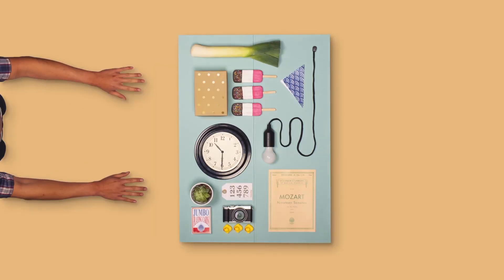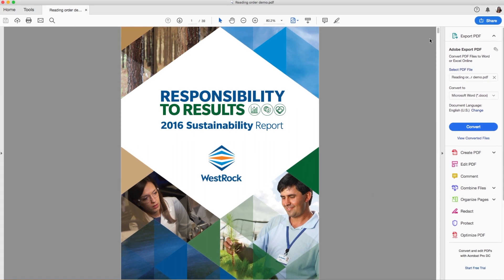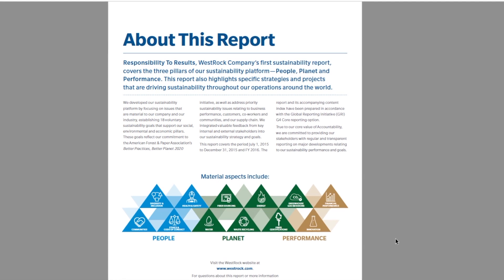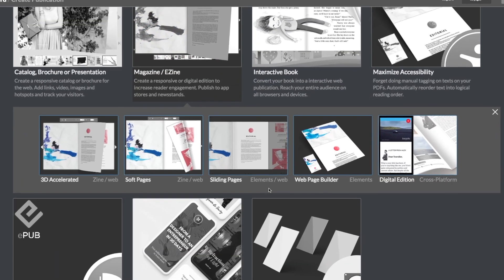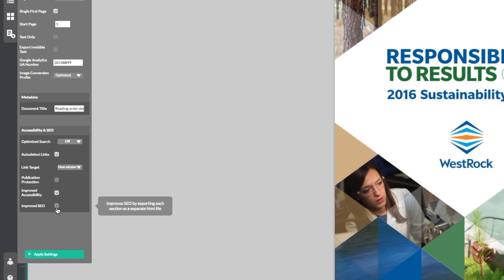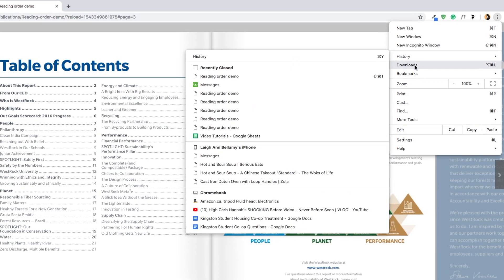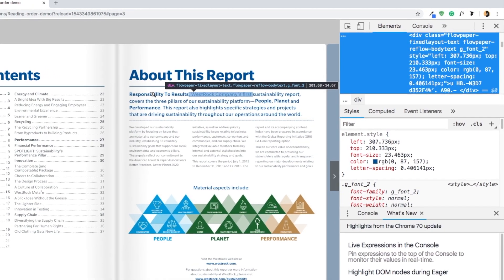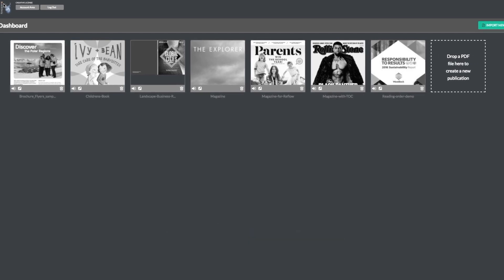How to Improve Search Ranking and Accessibility for Your PDF documents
This tutorial shows how you can improve search ranking and accessibility for your PDF documents when publishing them online. FlowPaper automatically corrects the reading orders and tags your publication headers so that Google is able to better index the publications.

0:00 Introduction to the tutorial of how to improve search ranking and accessibility of PDF documents
0:23 Reviewing the reading order in Adobe Acrobat reader
0:50 Explaining why having text in reading order matters and how this affects SEO
1:16 Importing the PDF as Elements/ eZine
1:30 Entering the settings section and enabling accessibility and SEO
1:50 Publishing and reviewing the result in Chrome
2:15 Reviewing the different HTML5 tags that has the PDF  has been converted into